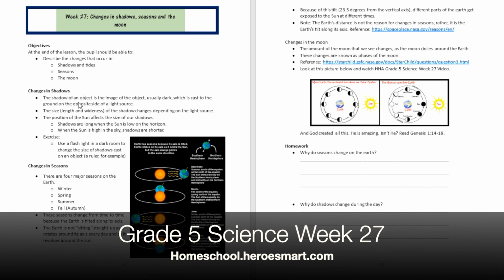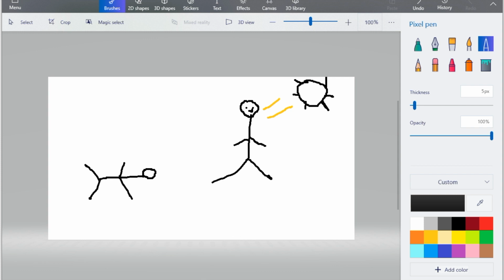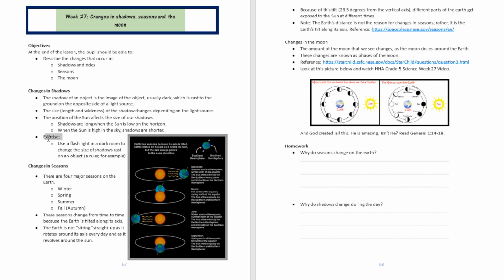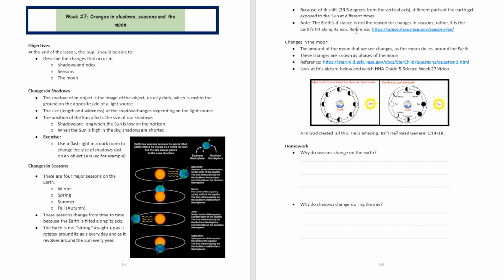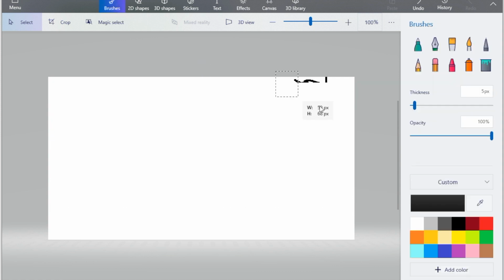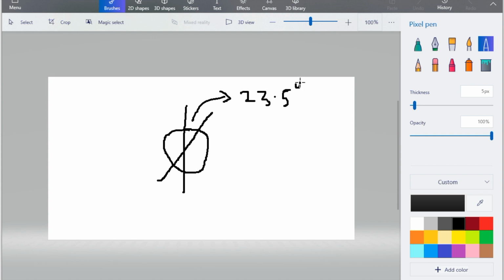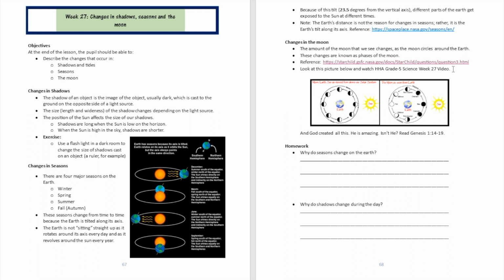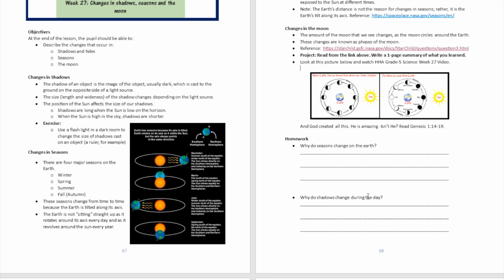Homeschooling _ Fifth Grade (Grade 5) Science Week 27